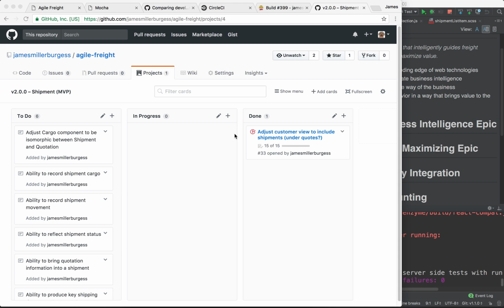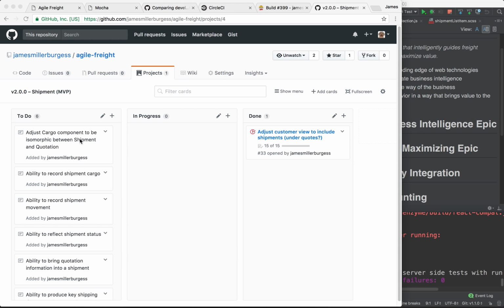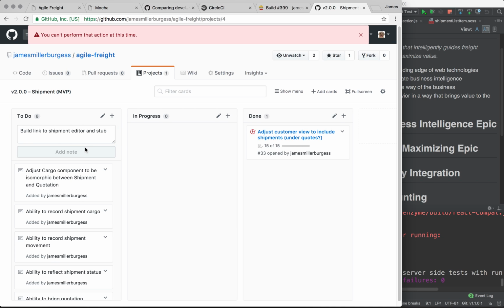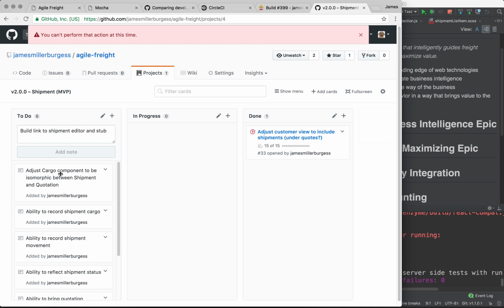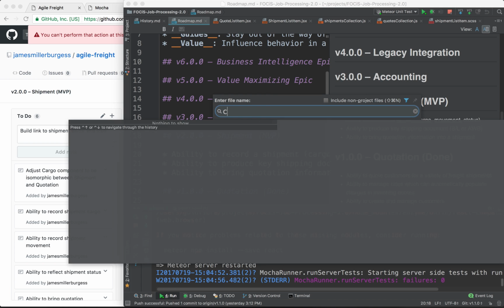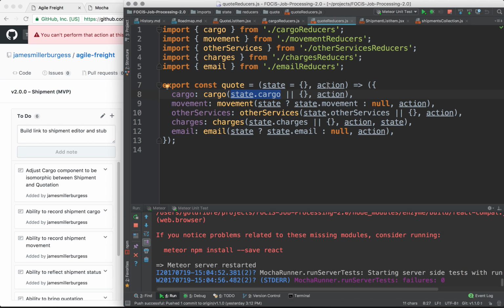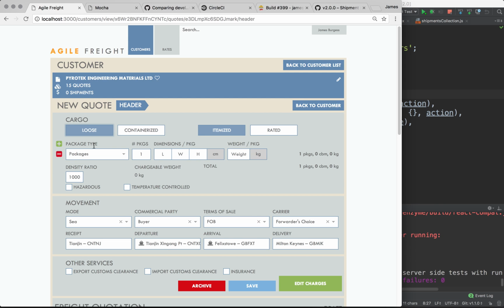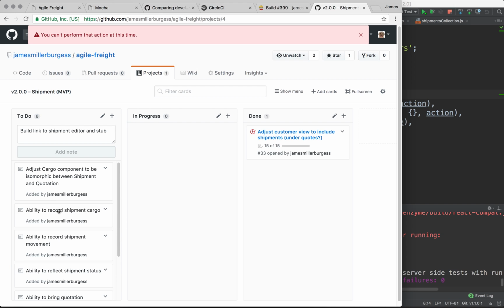Agile Development 101 Ep 12: Sprint Planning and Non Functional Requirements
In this episode we kick off a new sprint with a planning session and discuss the split between the two halves of the meeting. We also talk about non functional requirements and how they should be approached by the product owner.